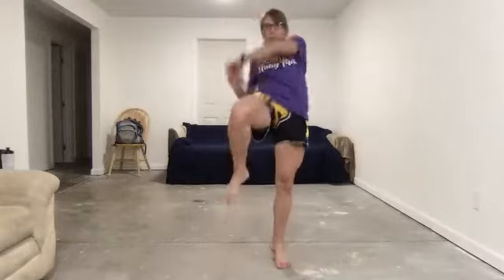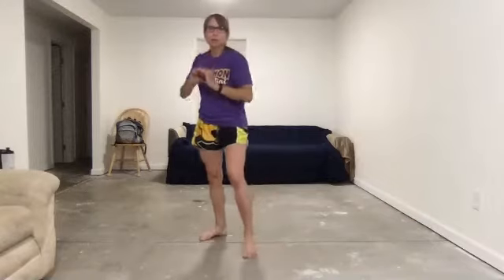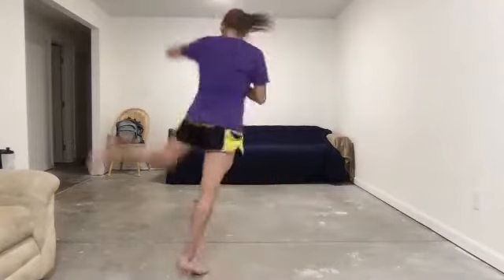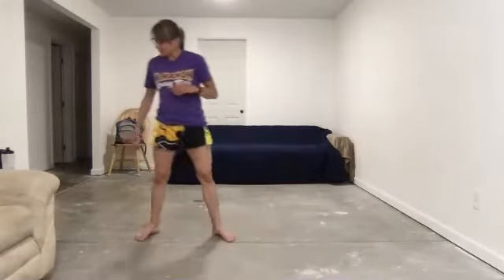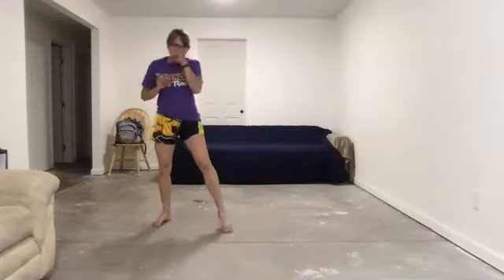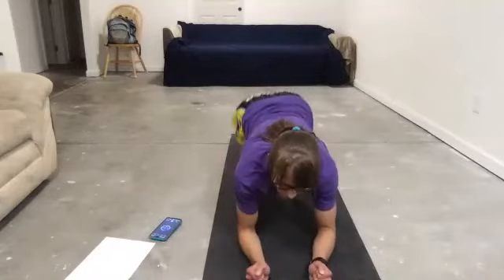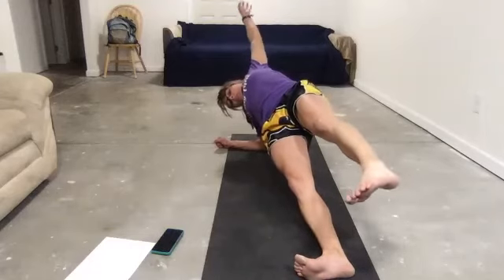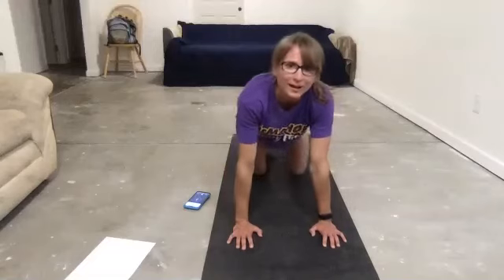At home Muay Thai Kickboxing class in Fort Collins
This is a video of Coach Lauren teaching an at home virtual Muay Thai Kickboxing class.

At MTC you will learn the same techniques that the Gracie Family and Muay Thai practitioners have used to dominate Mixed Martial Arts (MMA) competitions in events such as the UFC. At our Fort Collins Academy, all classes are taught in a safe and professional familial setting.

At MTC, we offer superior black-belt instruction in a variety of classes for men, women, and kids ages 3 1/2 and up. In fact, entire families belong to MTC.

Founded in 2006, MTC has been offering outstanding martial arts instruction in Fort Collins for 13 years. Our team leader, Finnie McMahon, has been teaching martial arts for 18 years and is a 3rd degree BJJ Black Belt. He leads a teaching team of nine other BJJ Black Belts, giving you the most experienced team of BJJ instructors in Northern Colorado.